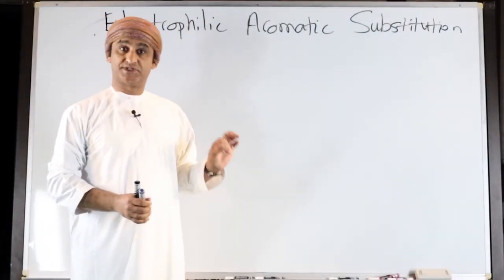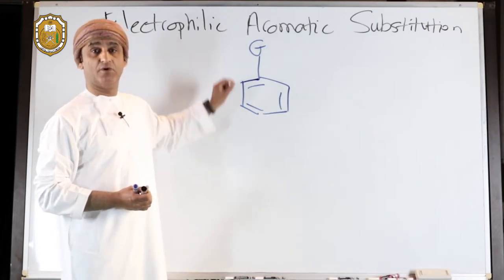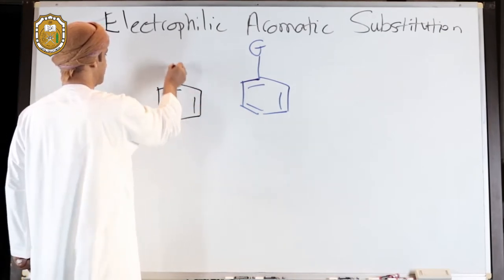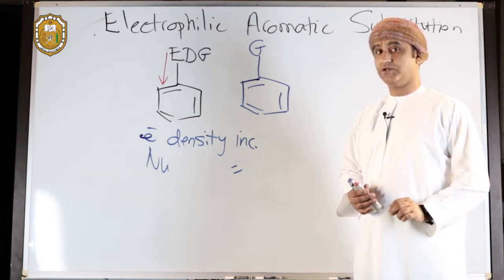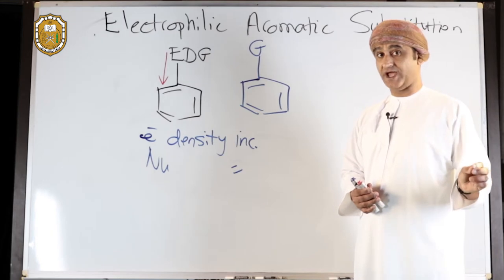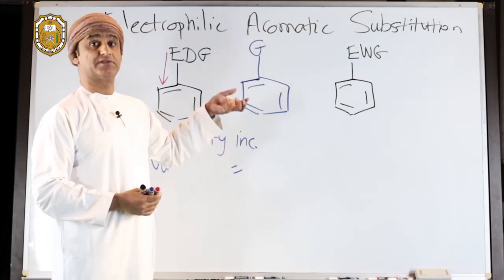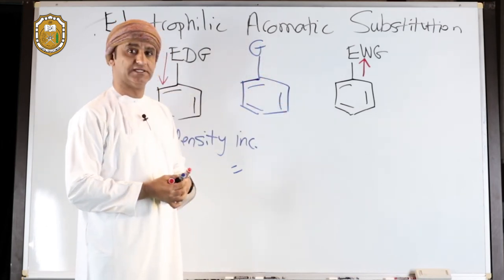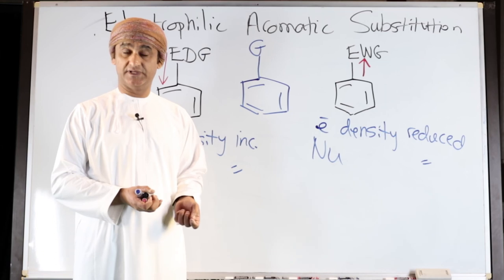Substituent Effects in Electrophilic Aromatic Substitution I